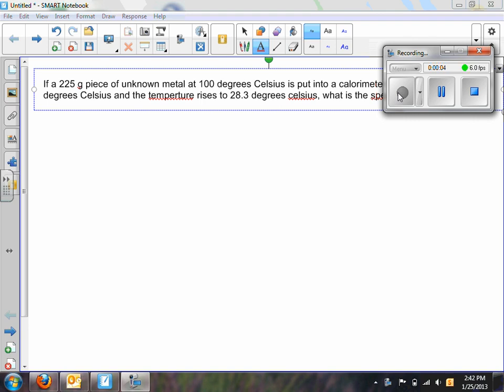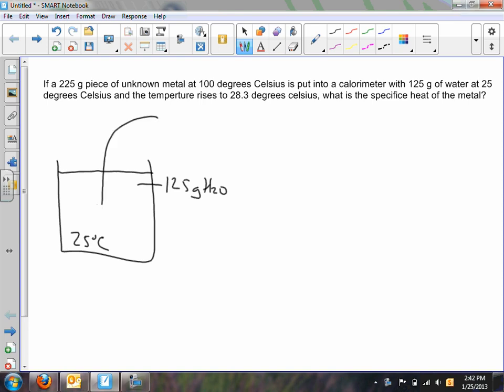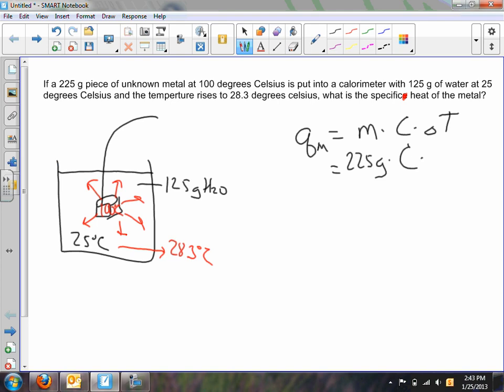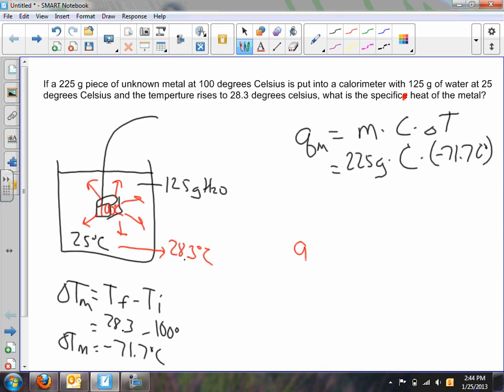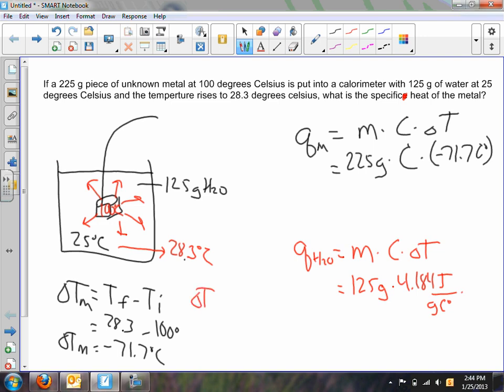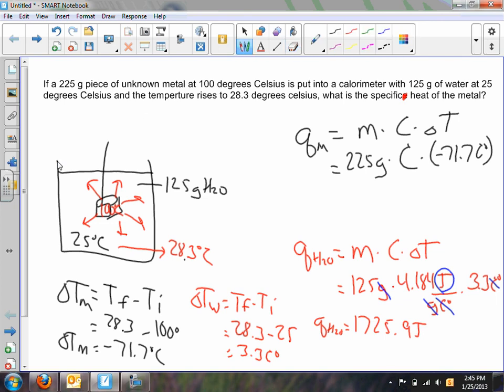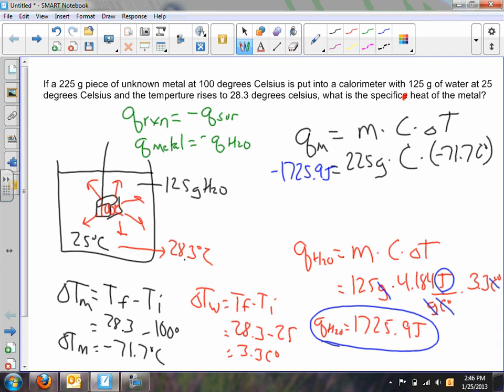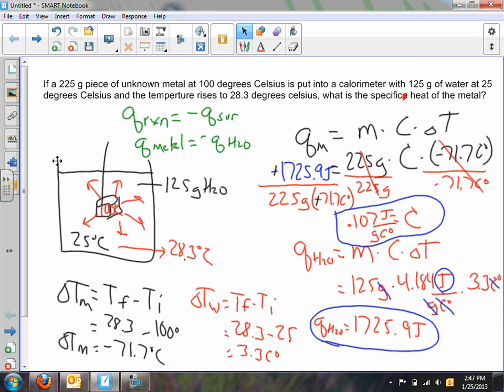12 4 specific heat of unknown metal